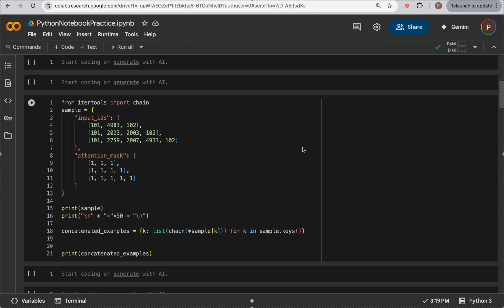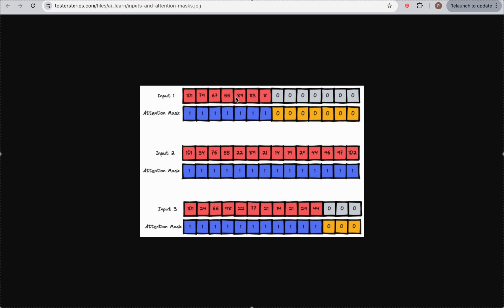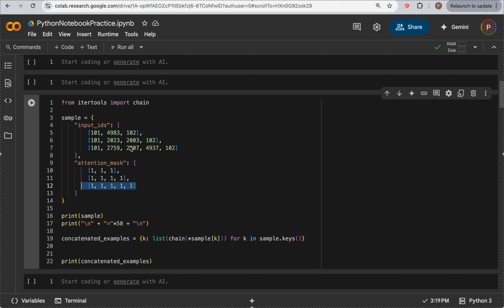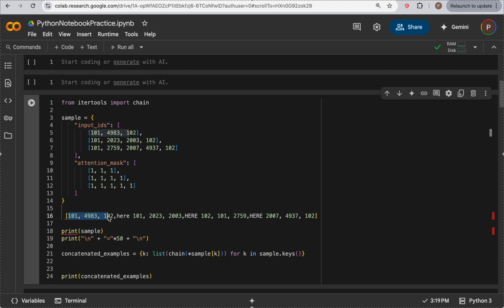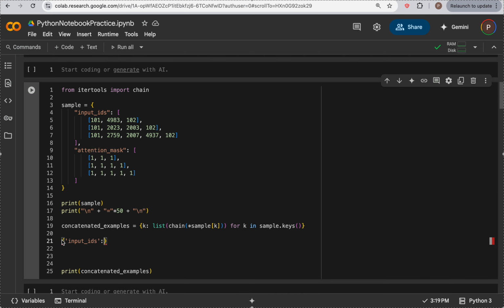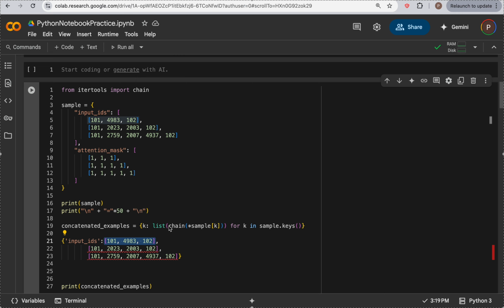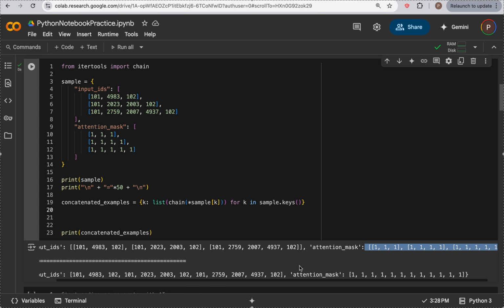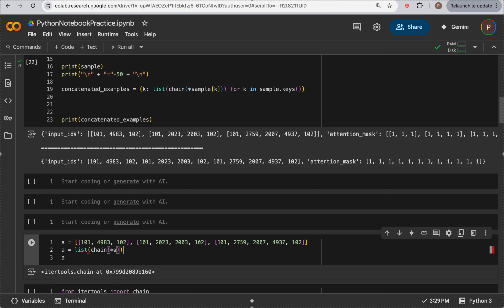LLM Chunking Part 2: Chain Iterator and List Constructor Example ForTokenIds and Attention Mask